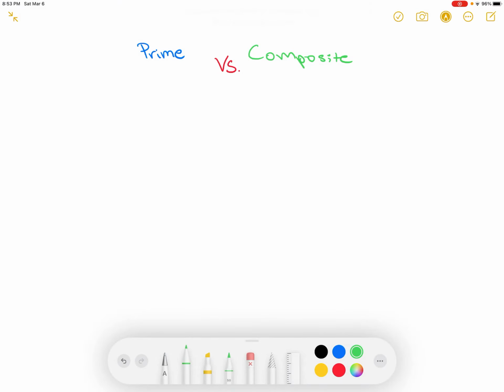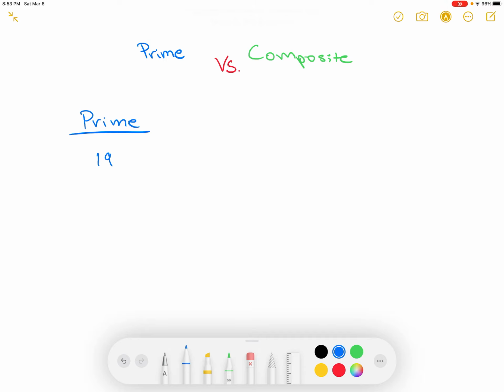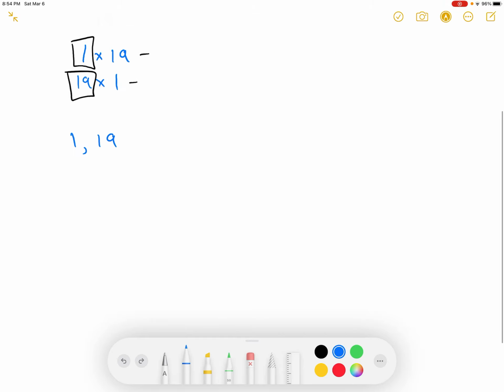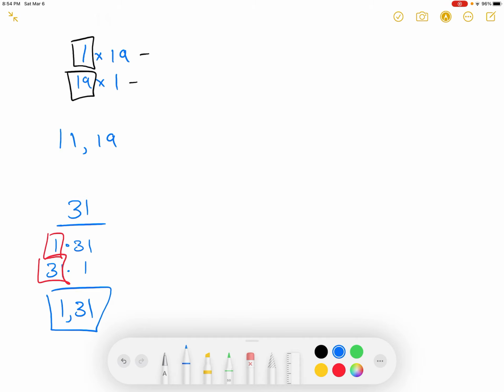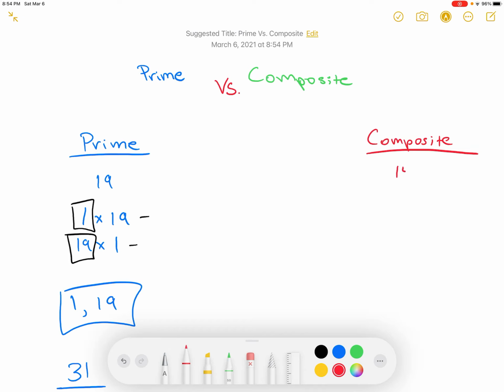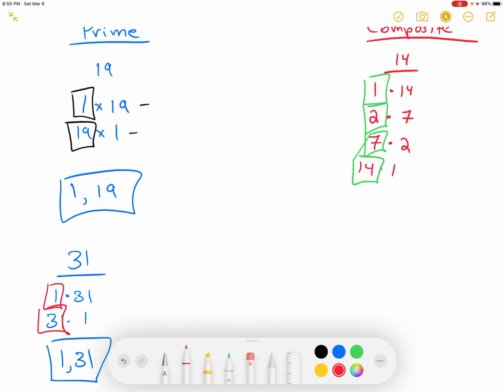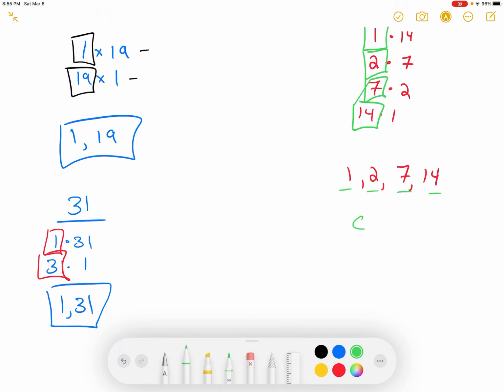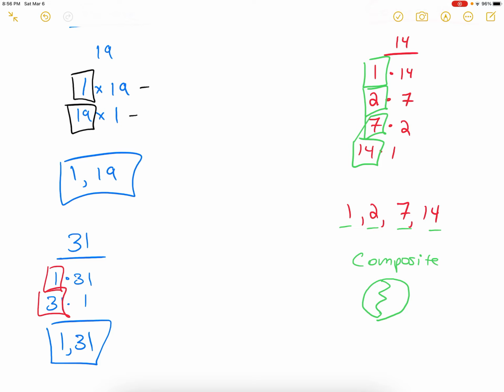Prime Vs Composite | Pre Alg